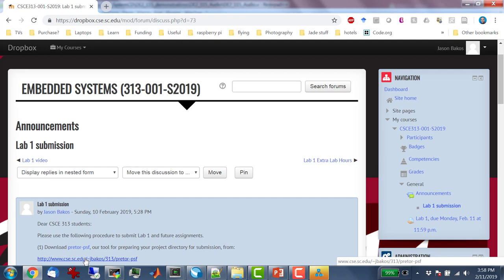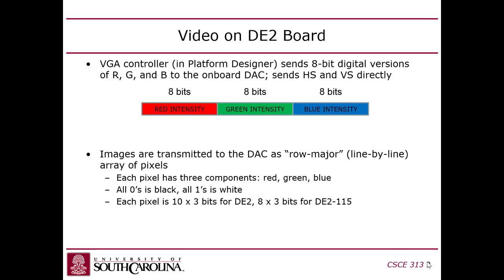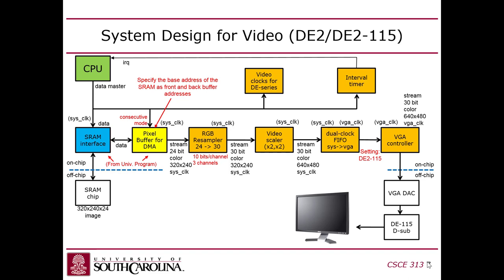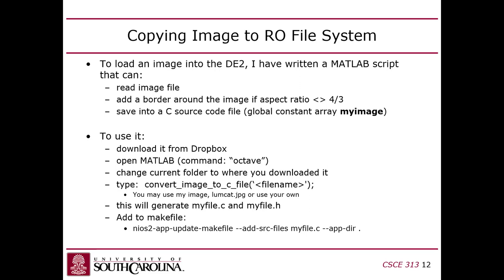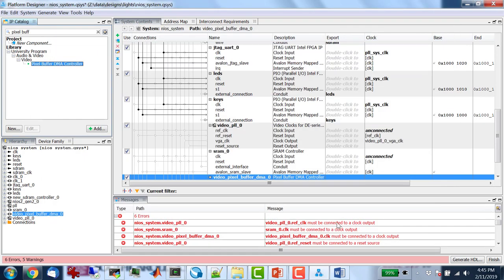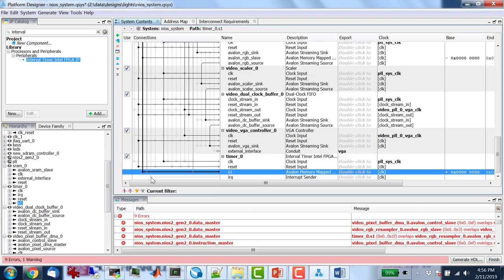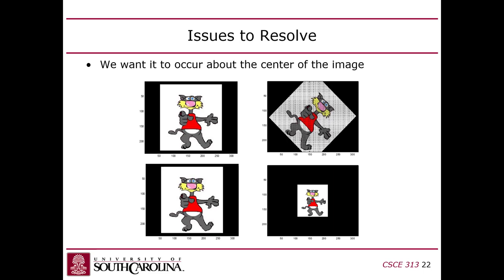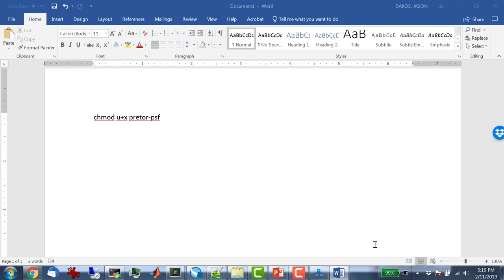CSCE 313 Lecture 4: Video Out and Image Transformation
Introduction to Lab 2